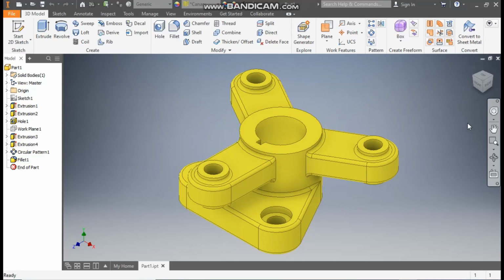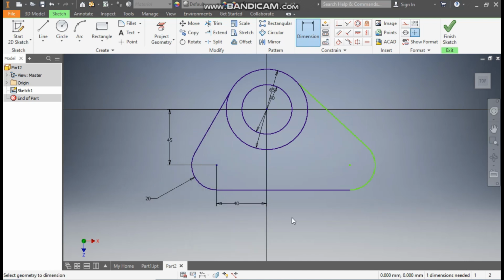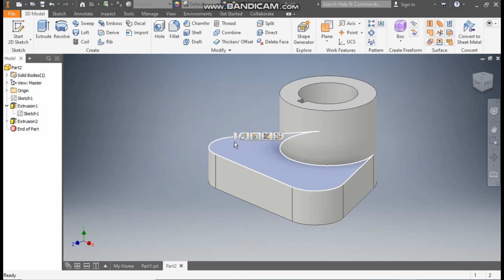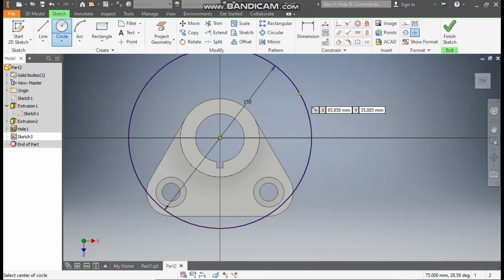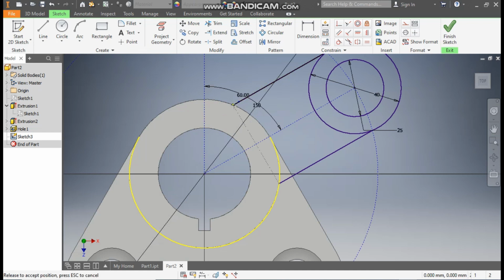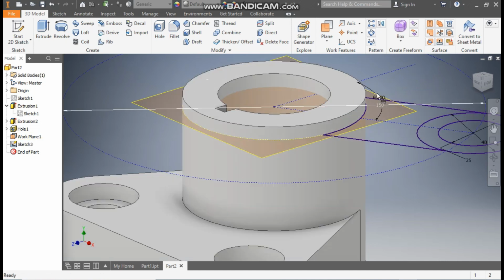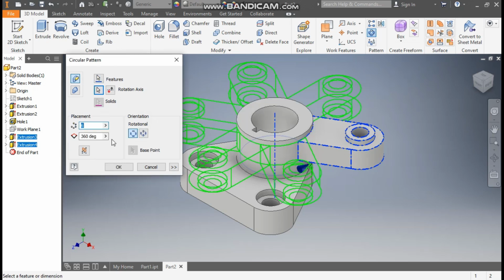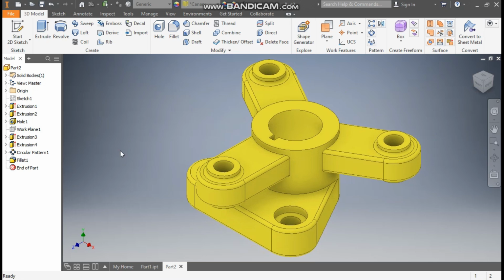Autodesk Inventor Drawing tutorial #347 || Inventor tutorials || Inventor 3d cad Drawing tutorials